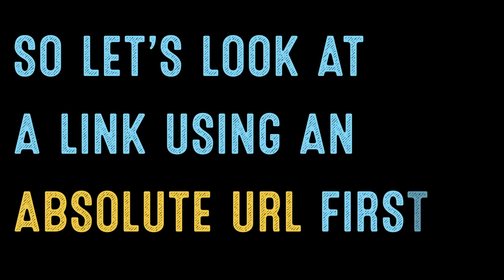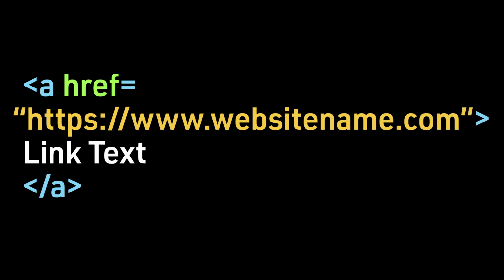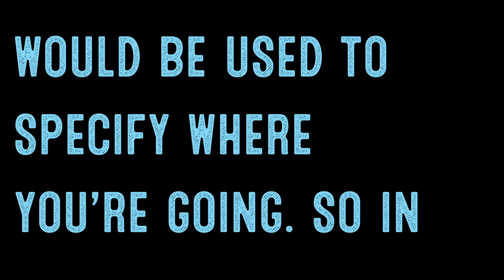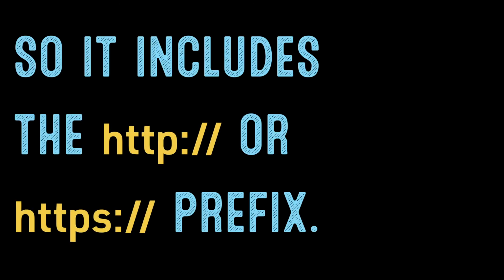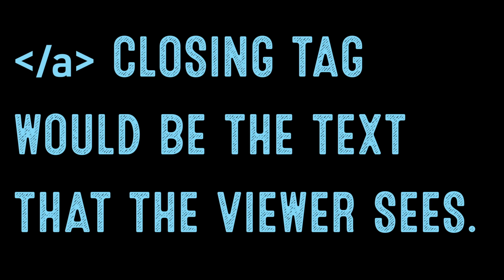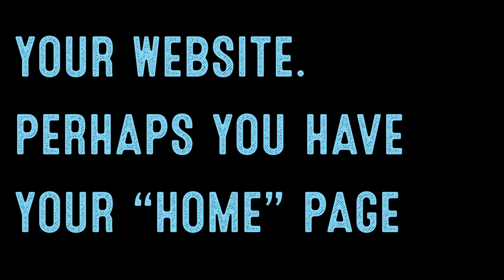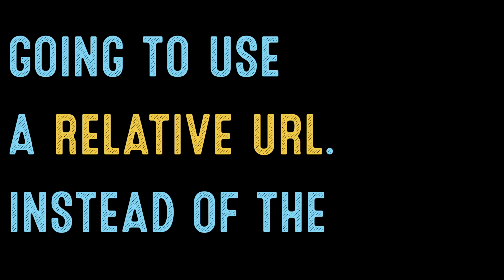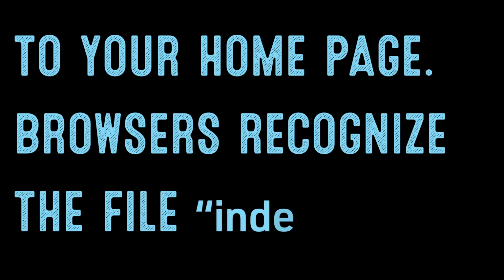Coding for Beginners: HTML Basics #13— Links—Absolute URL vs Relative URL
Coding for Beginners: Links—Absolute URL vs Relative URL

So let’s look at a link using an absolute URL first. It would look like this:

You would use the link element, and the attribute href would be used to specify where you’re going. So in the case of going to another website, you will have to put the absolute URL, which is the full website address, so it includes the http:// or https:// prefix.

The text that is in between the opening tag and the closing tag would be the text that the viewer sees. Links have a default style to be blue and underlined. So whenever a user clicks on that link text, they will be rerouted to the website in the value of the href attribute.

Sometimes you may want to have a link to another page on your website. Perhaps you have your “Home” page but you want to add an “About Us” page. In this case, you’re going to use a relative URL. Instead of the full web address with the http:// or https:// you just need to tell the browser where to find the file relative to your home page. Browsers recognize the file “index.html” as the home page. Imagine that you have a folder called “Pages” and that folder contains all the other pages. To get to the “About Us” page you would need to go into the pages folder and find the “About Us” page, “pages/aboutus.html”

When you are trying to determine the path you are trying to map out the location relative to where you are currently.